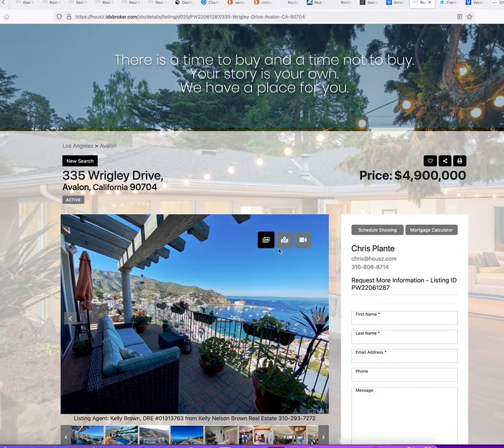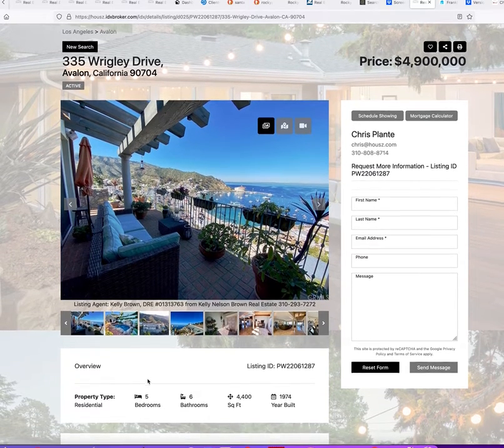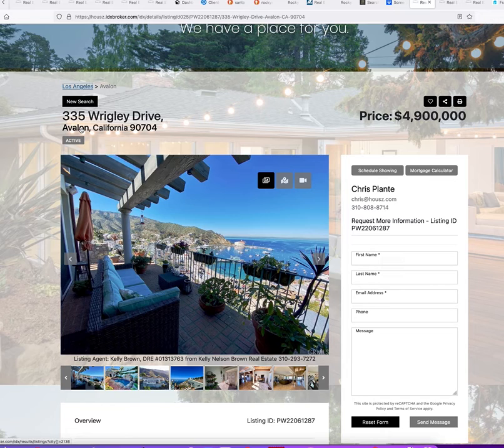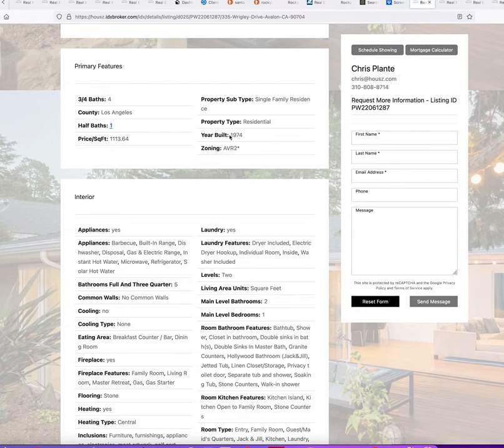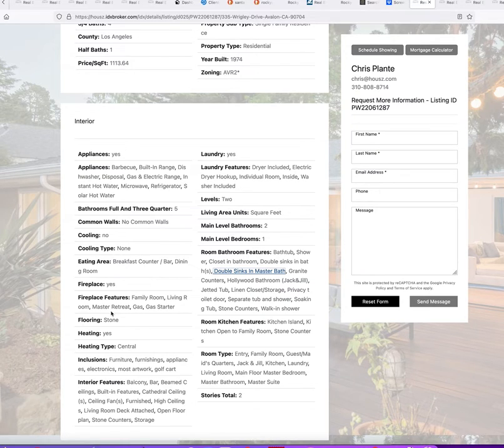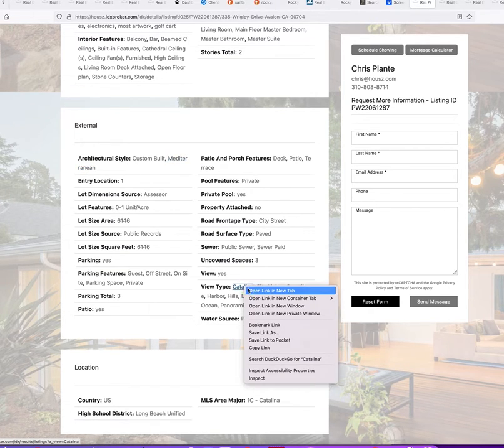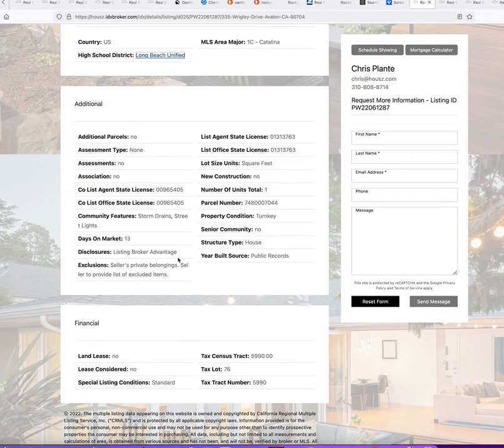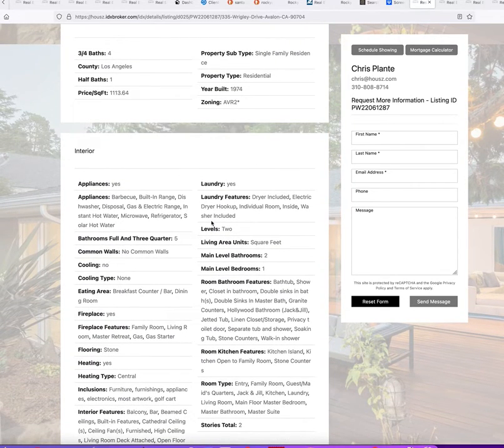First look at IDX Broker SEO details template from RealtyCandy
We had someone from IDX Broker mention to us that there may be some models for making a better details page with some SEO value.

We have clients looking to get more Google Juice and rank better in the SERPs.

Here is the first look at what we are working on.

If you would like to get this for your site for free, just go and signup for free.

and see more information about what we provide for free for our clients.